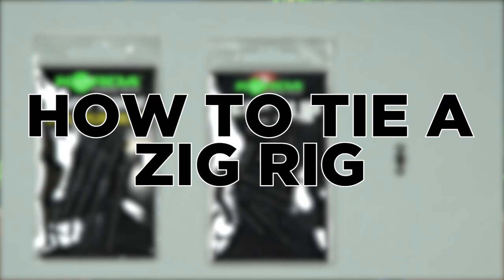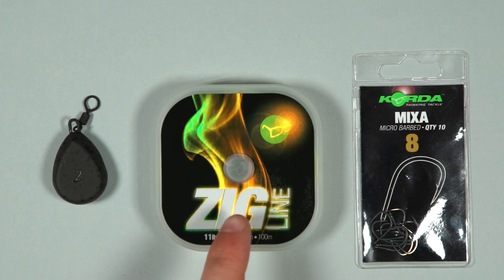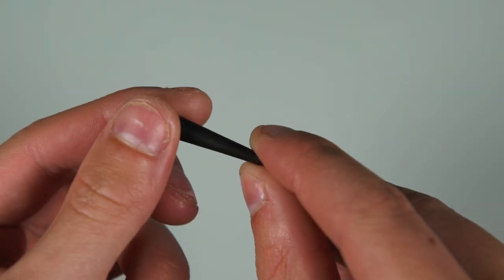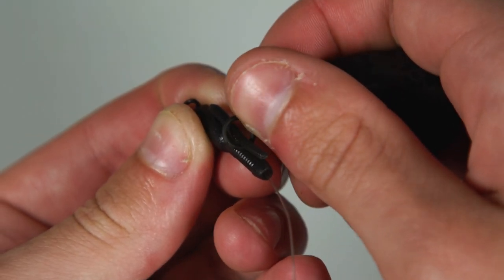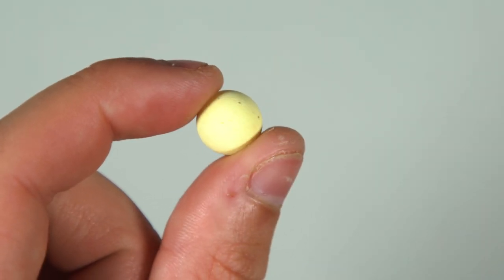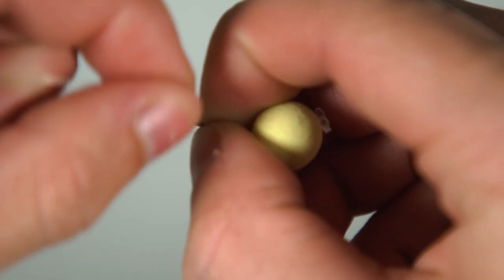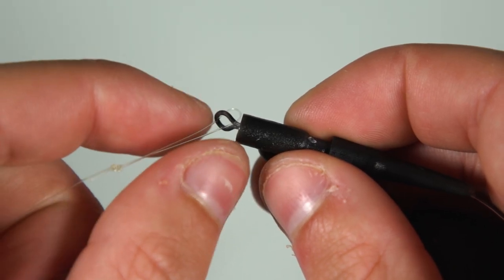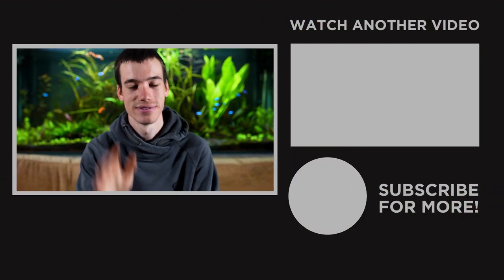How To Tie A Zig Rig For Carp Fishing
Zig rigs are a way of fishing for carp that aren't feeding on the lake bed.

This video shows a simple zig rig, to learn the specific fishing knots we used in this video check out our knots playlist